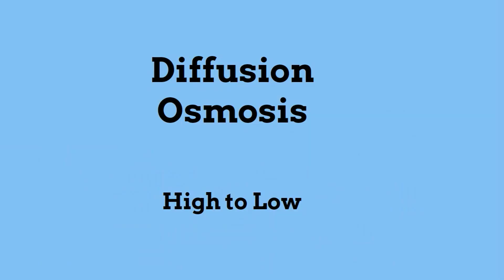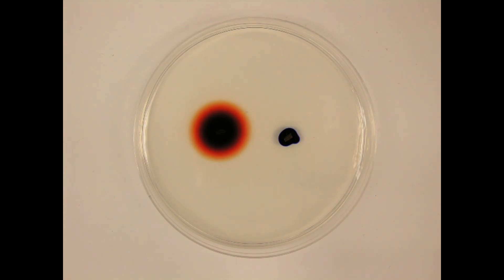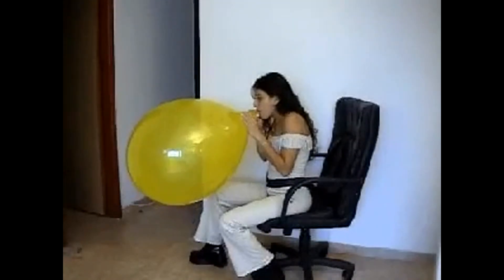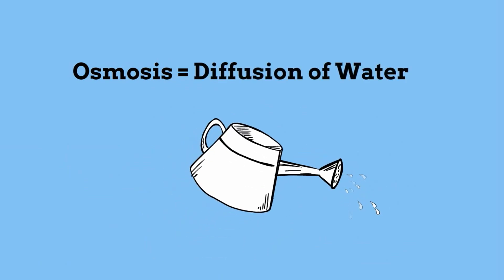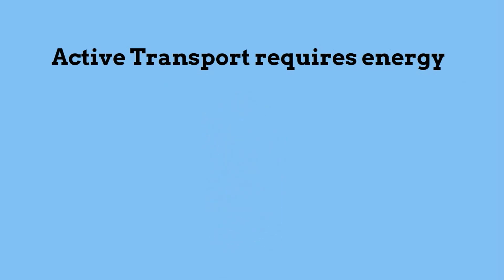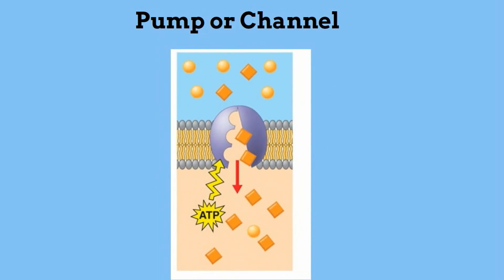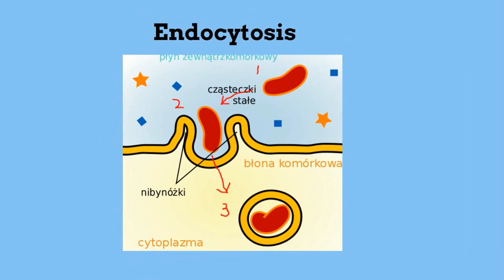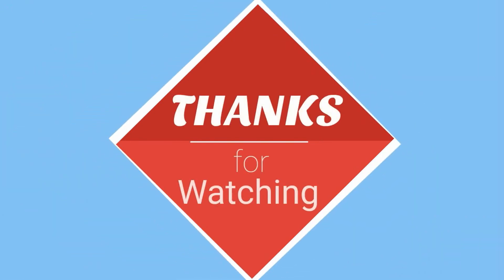Cell Transportation-Passive and Active Transport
Passive and Active Transport
Cells have to material in and out in order to stay alive.

Let’s first focus on passive transport.

Passive transport does not require energy to move objects in and out.

Think of passive transport like riding a bike down a hill

You don’t have to pedal you just coast down

There are two main types of passive transport

Diffusion and osmosis

In both of these objects move from high concentration to low concentration.

Here are two examples of diffusion, again moving from high concentration to low concentration.

The air in the balloon quickly moved from high concentration to low concentration

Osmosis is the diffusion of water

Active transport requires energy

We will look at three types.

First the cell uses a pump or channel to move objects from low concentration to high concentration.
This is like swimming upstream and requires energy.

A second method is called endocytosis in which the cell engulfs objects and bring them into the cell. Check out this picture

Exocytosis is the opposite and the cell expels objects out of the cell.

Hope this helps with passive and active transport